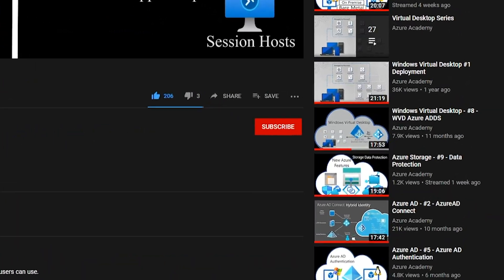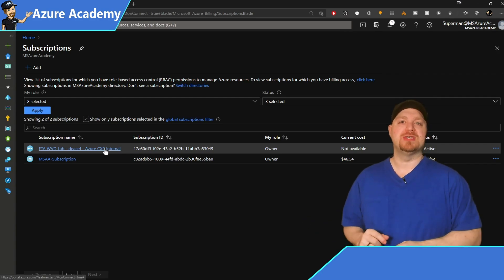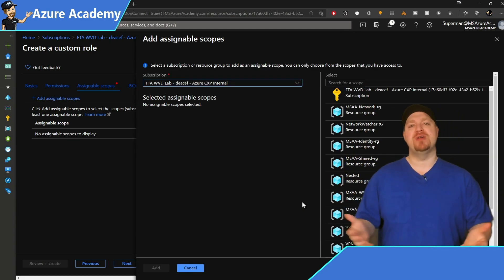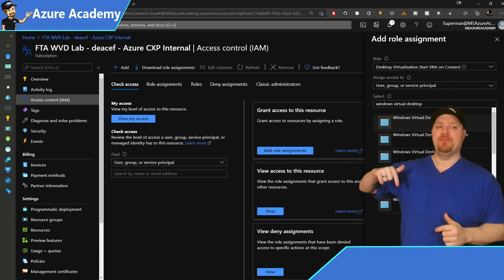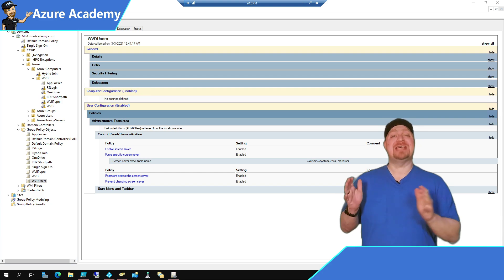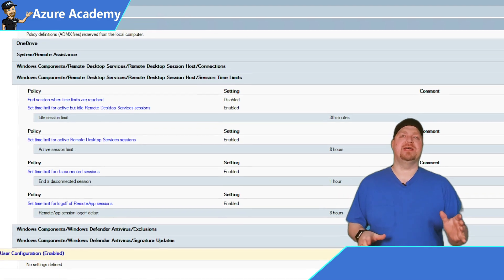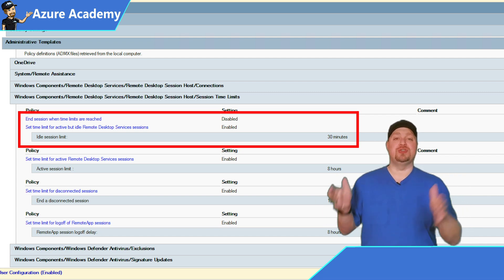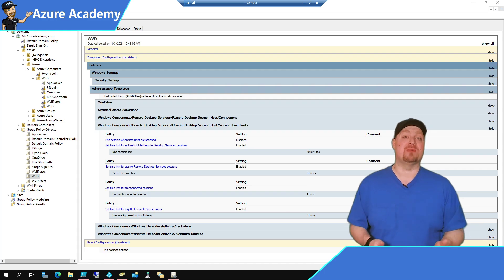SNEAK PEAK Start VM on Connect Portal!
Start VM on Connect is a new feature to Auto-Start Azure Virtual Desktop personal session hosts when You Connect.  As of TODAY, the portal experience should be available for everyone.  Start VM on Connect will help you scale and manage AVD Personal Pools.  The process to Auto start your Personal Azure Virtual Desktop VMs when you connect is super easy, so hold on tight!

0:00 Start VM On Connect
3:35 Enable Start VM on Connect
5:00 AVD Custom RBAC Role
9:15 Test Start VM on Connect
10:10 Group Policy User Managment
14:30 Deallocate VMs Save $$$
15:45 Happy Learning!

►PowerShell Setup:
Update-AzWvdHostPool `
 -ResourceGroupName (resourcegroupname) `
 -Name (hostpoolname) `
 -StartVMOnConnect:$true